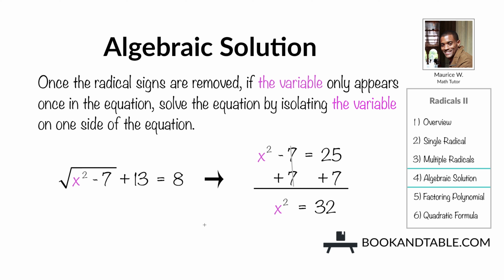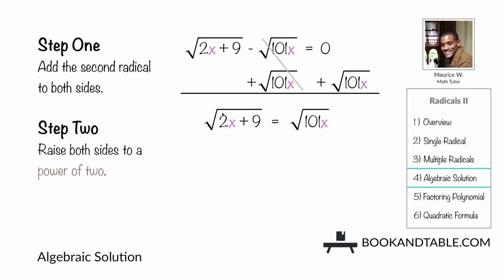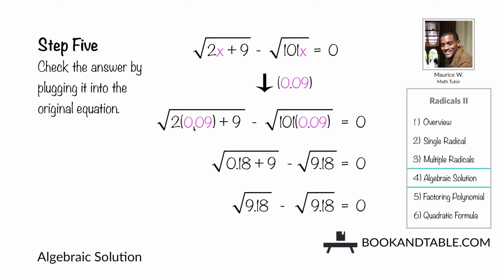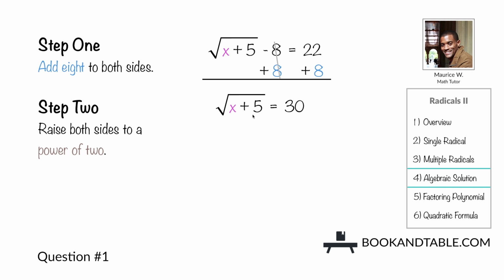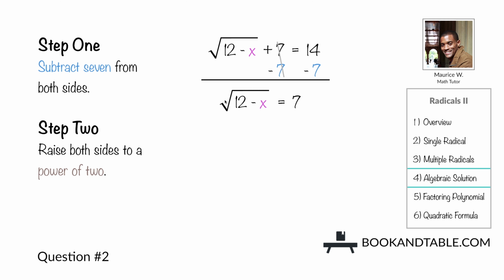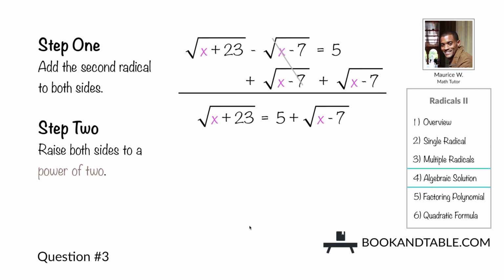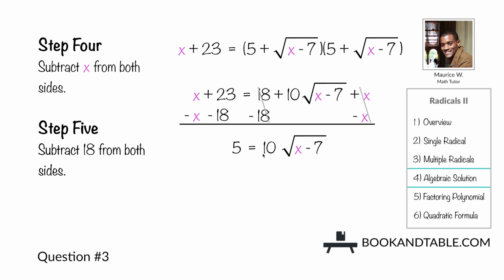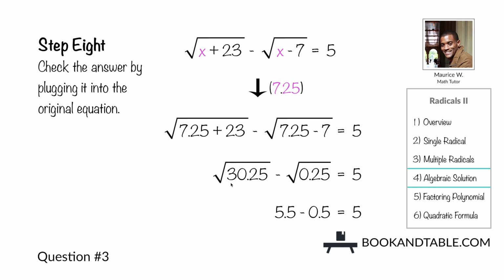Radical Equations | Algebraic Solution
Book&Table Inc. 🇺🇸

Timestamps

0:00 | Start

0:09 | Algebraic Solution

00:04:50  |  Practice Questions